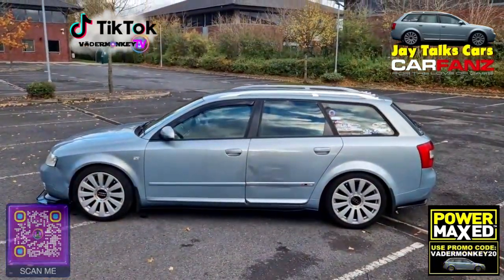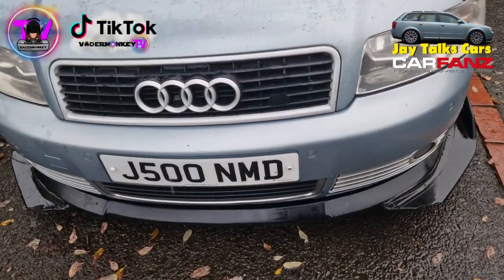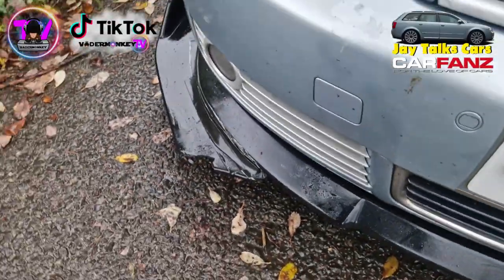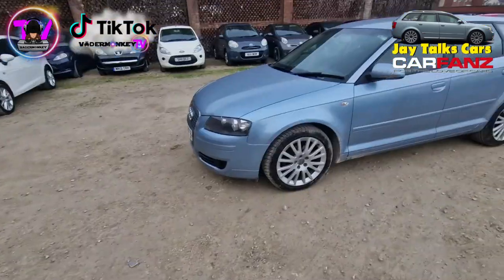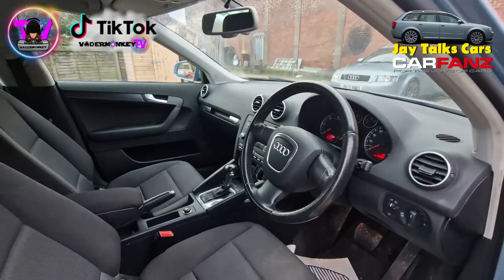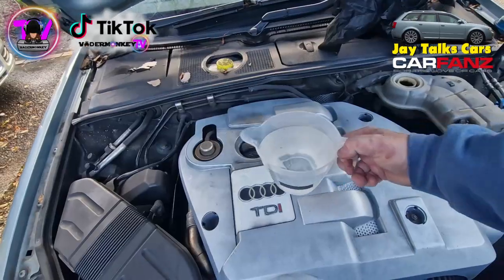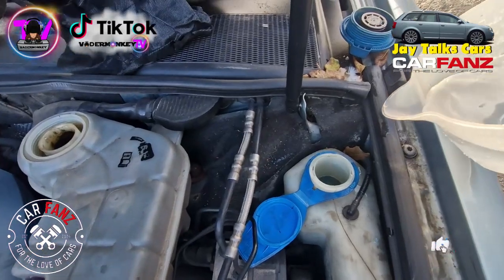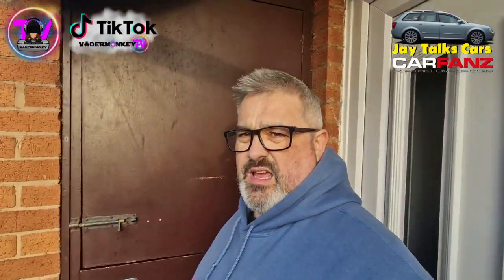"Car Crisis: Vauxhall Corsa Fails MOT - Quick Replacement & Essential Pre-Winter Maintenance"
Just documenting a stressful 2 weeks, plus advice on preparation for winter driving.